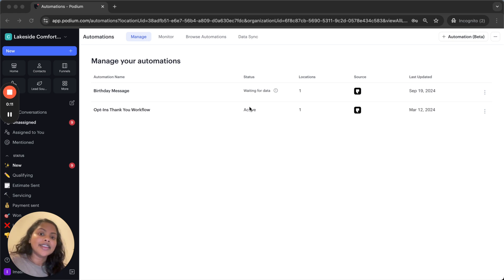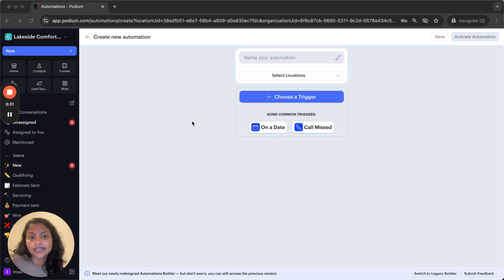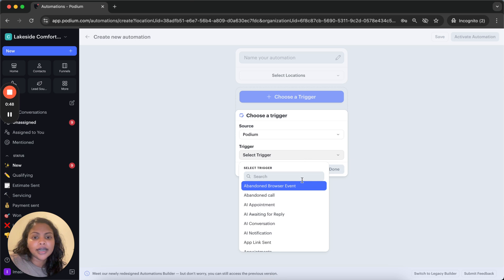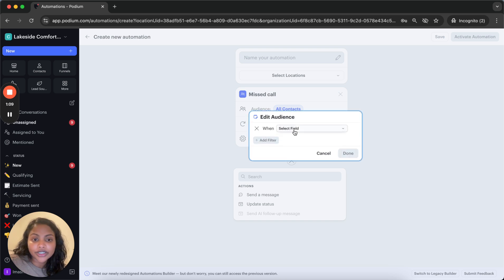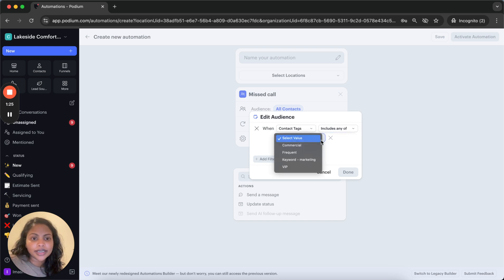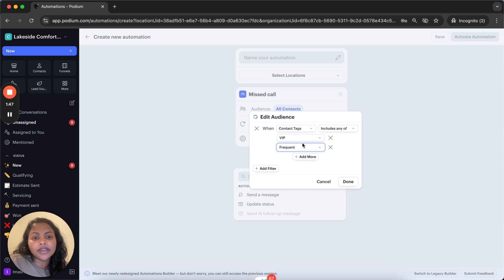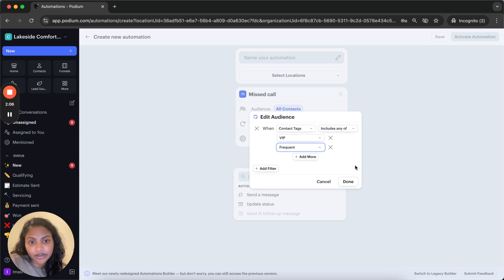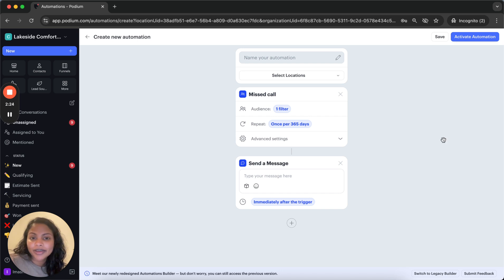Personalize Your Automations with Contact Tags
Podium Automations just got even more powerful! You can now use contact tags in automations to send personalized messages or automate actions with greater precision.